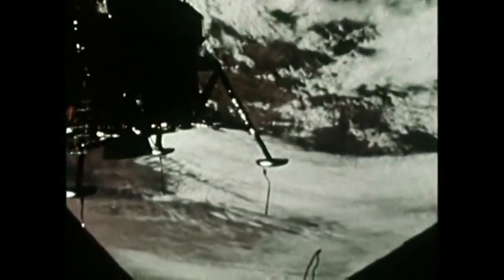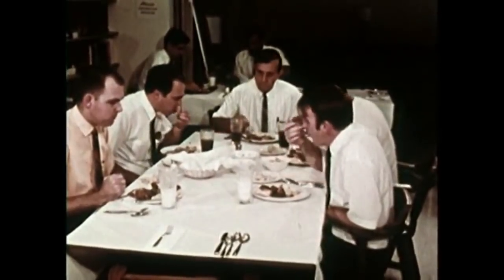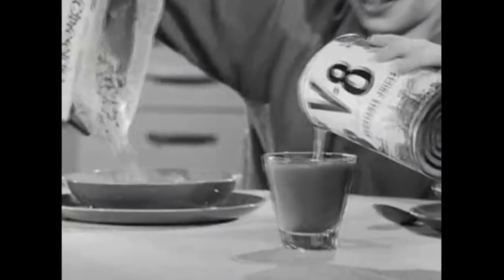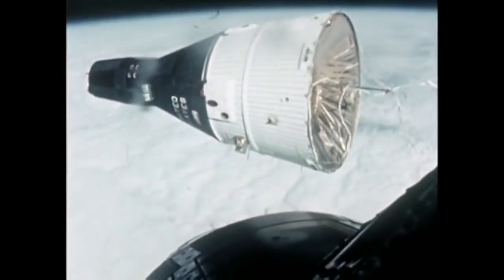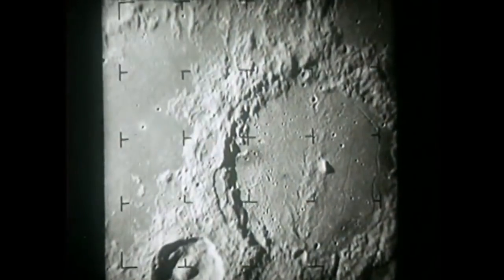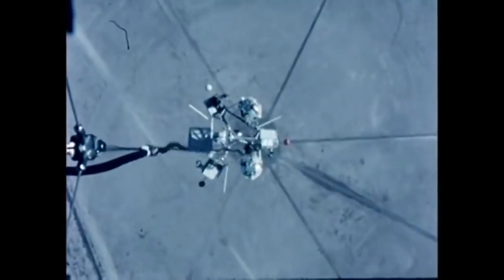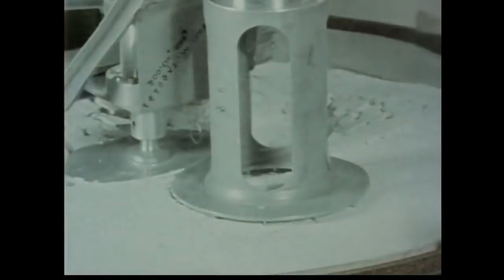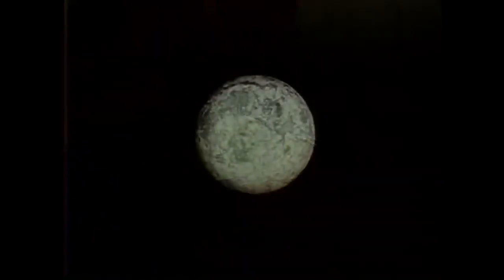Sleepcore: Space Age Dreams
Sleepcore blasts into the Space Age with dreamy cosmic media from the 1960s and 70s!